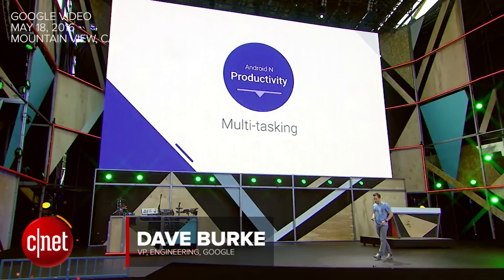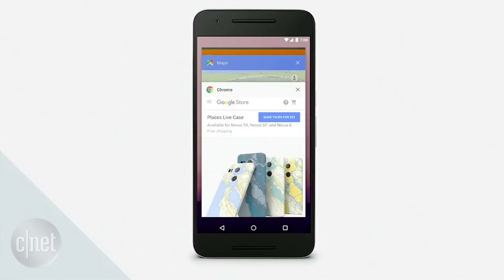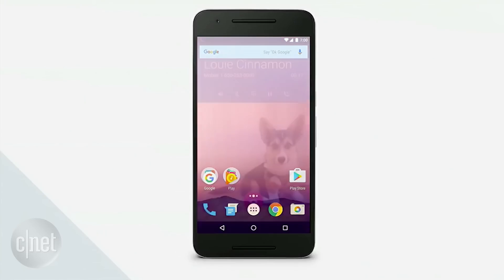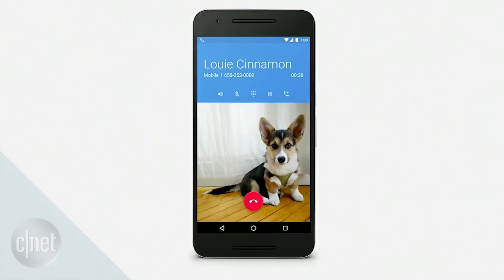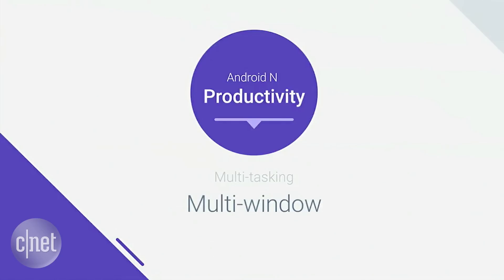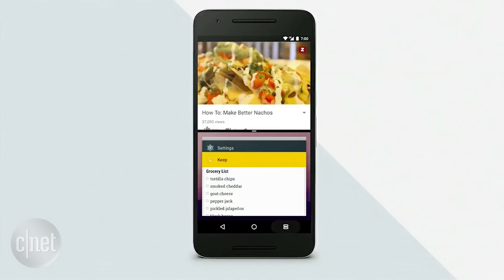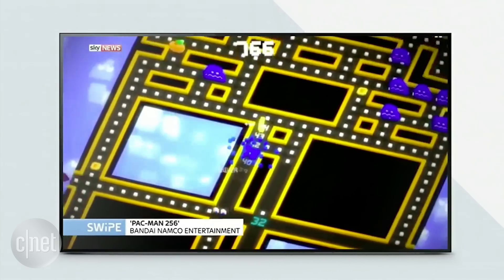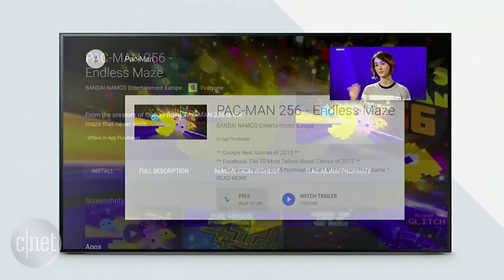Google debuts Android N with new multitasking app features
Google shows off its new smartphone OS, Android N, at Google I/O 2016. New features include multitasking between apps and displaying multiple apps with a split-screen view.